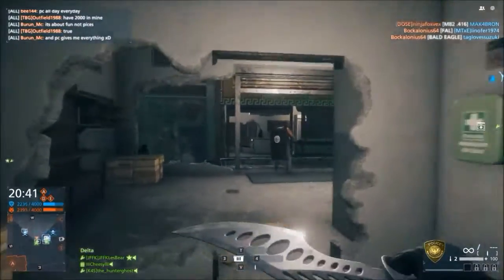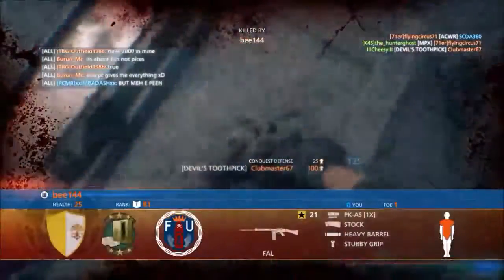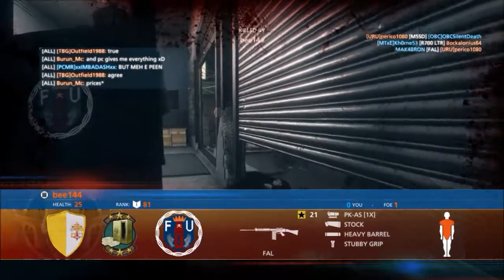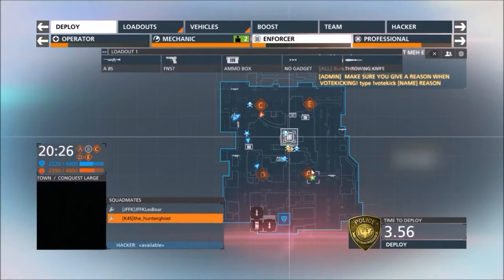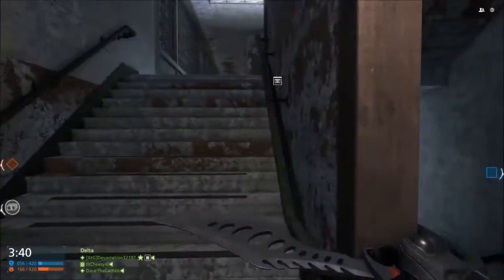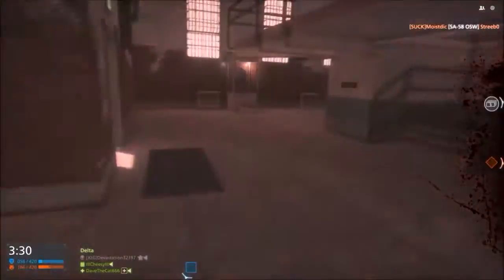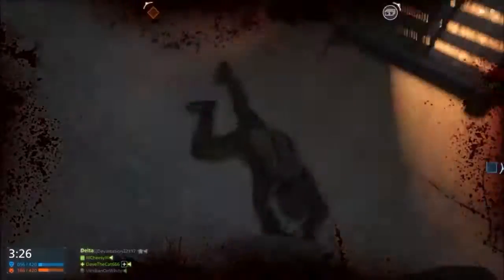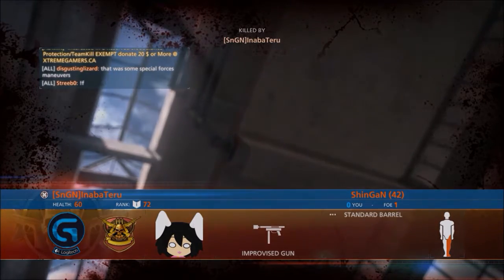DEVIL'S TOOTHPICK! BFH Betrayal SPECIAL KNIFE Gameplay + Impressions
In this video, I try out the Devil's Toothpick in Battlefield Hardline. This unique knife/melee weapon came out with the Betrayal DLC.

"So, it’s all come down to this. You’ve assembled a crew, pulled off the perfect heist, and made a whirlwind escape from the police. Now, there are enemies lurking in the frozen shadows, dark figures hiding behind crumbling mausoleums, and confrontations brewing in back alleys and federal prisons."
— Cinematic Trailer Description
Battlefield Hardline: Betrayal is the fifth expansion pack for Battlefield Hardline. The expansion involves the player attempting to discover who is selling them out.[2] The expansion's content was added to the Community Test Environment for early testing on January 22, 2015.

The expansion includes primary weapons exclusive to the Professional kit. All players also received additional weapons for free with an update alongside the expansion. Betrayal also adds extensive customization options for player uniforms, weapons, and vehicles through the Gun Bench feature.[3]

Alcatraz
Cemetery
Chinatown
Thin Ice
WeaponsEdit
RPK-74
AUG A3
MX4
M4 Shotgun
M98B
M1903
SP-AR
MP9
Improvised Gun
Dual VZ .61
A 8S
Mammoth Gun
Syndicate Gun
GadgetsEdit
Inquistion Sword
Karambit
Cleaver
Devil's Toothpick
Shovel
VehiclesEdit
Snowmobile
Hearse

Aside from numerous blunt weapons in Battlefield Hardline, the game also features ten different knives. Unlike past installments, they are not the default melee weapon and must be unlocked via Battlepacks in order to use. Each knife is also counted as a separate weapon from one another. The weapons themselves functions similar to its Battlefield 3 counterpart, allowing players to perform slash attacks on enemies for 75% damage per hit, as well as Knife Takedowns.

Golden variants of blades are also available though the completion of Synidcate assignments. While functioning identical to their normal counterparts, golden blade kills are counted separately from their normal counterparts and do not require their ownership to obtain nor are they faction specific.